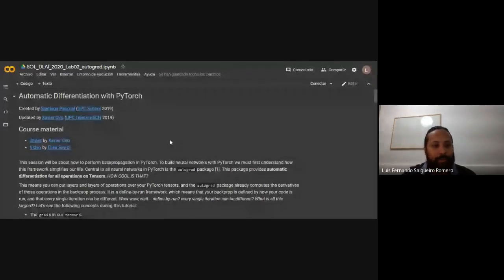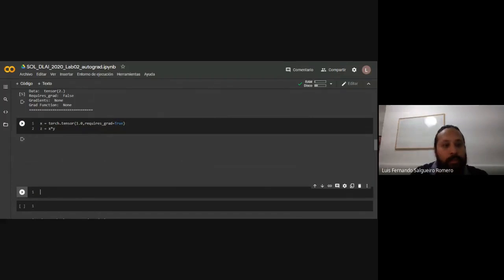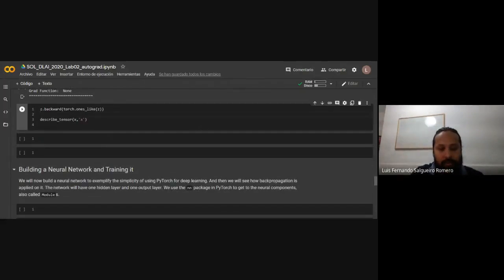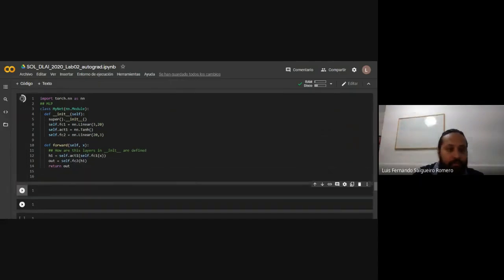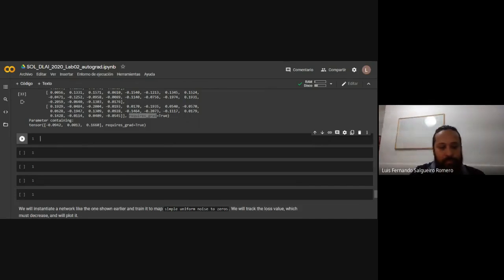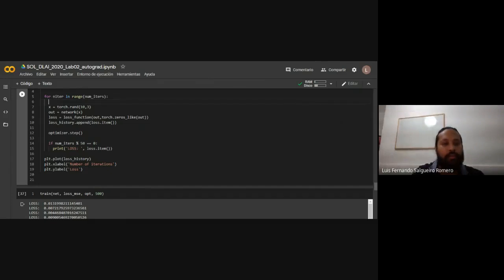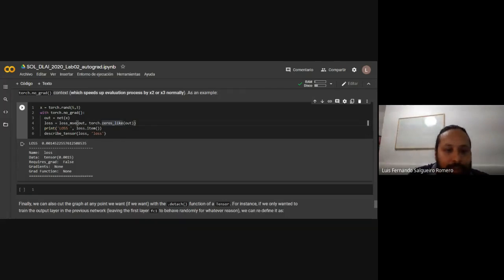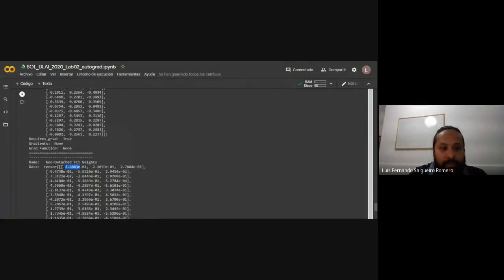Differentiable Computing with PyTorch (2020) | Luis Salgueiro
BTC ⇢ bc1q2r7eymlf20576alvcmryn28tgrvxqw5r30cmpu
ETH ⇢ 0x58c4bD4244686F3b4e636EfeBD159258A5513744
Doge ⇢ DSGNbzuS1s6x81ZSbSHHV5uGDxJXePeyKy